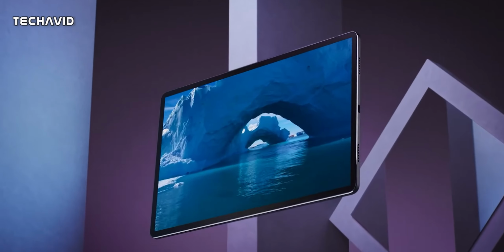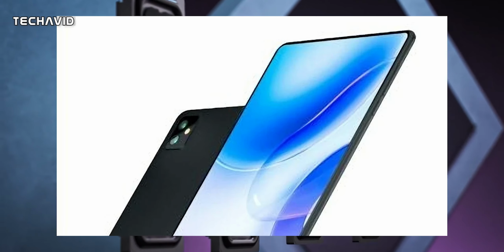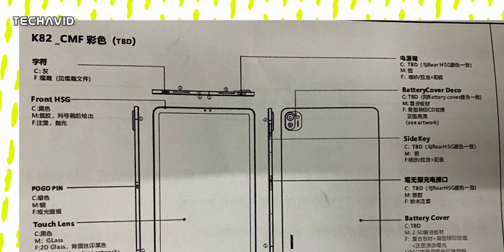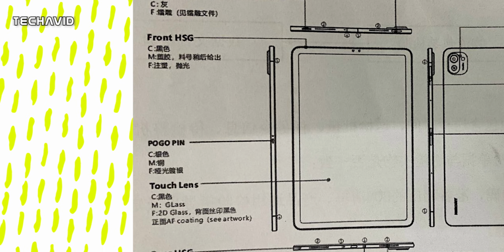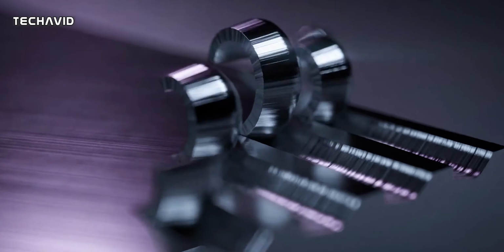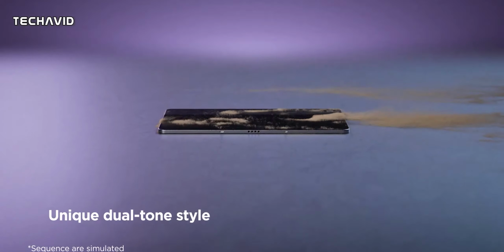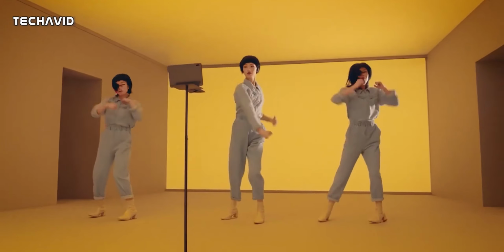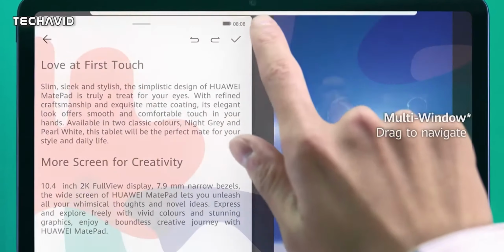Xiaomi Mi Pad 5 - Prototype Drawing Leaked!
A trio of new Xiaomi Mi Pad 5 tablets could be around the corner; boasting high-end performance, 120Hz refresh rate displays and some of Qualcomm's latest silicon, Checkout more in the video